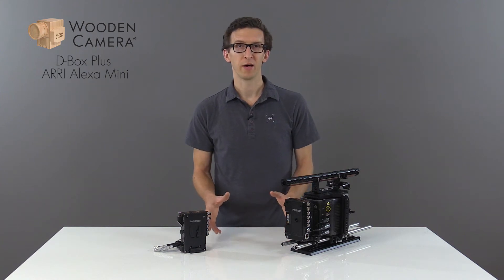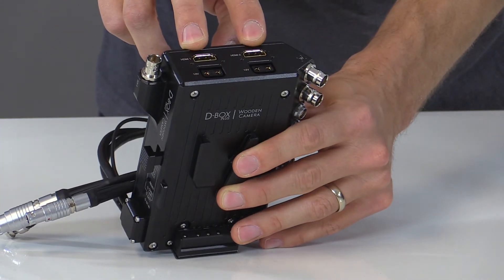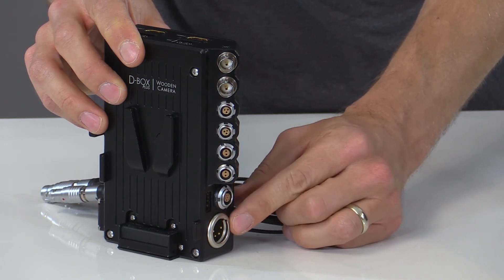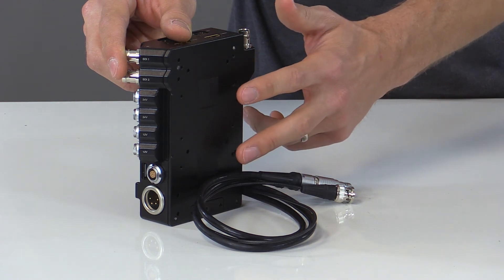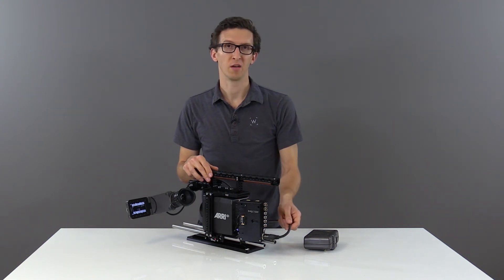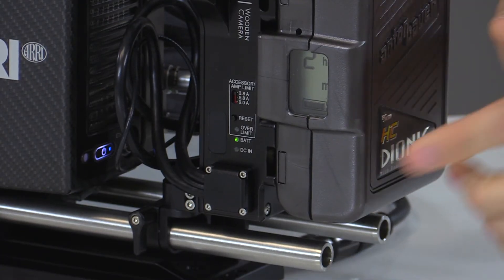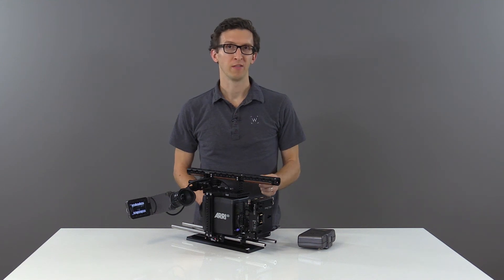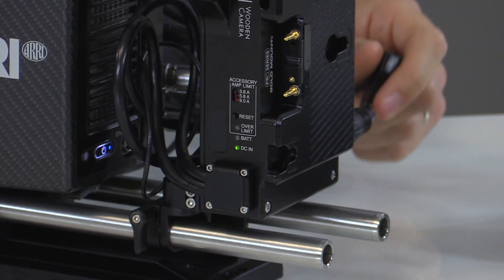D-Box Plus for ARRI Alexa Mini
The D-Box Plus is a combined video and power distribution box that interfaces with the camera's Power, EXT, and SDI ports. Features full size 4pin XLR connector for DC input and is prioritized to be used first, leaving the onboard battery fully charged. Traditional fuses are replaced with a processor controlled current limit.

Interfaces:
1x Gold Mount Power Plate
3x HD-SDI outputs
2x HDMI outputs
2x 3pin Fischer at 24V with Run Stop
- Regulator built in to convert battery voltage to 24V
- Maximum 3A surge, 2.5A sustained shared between connectors
2x 2pin LEMO at 12V unregulated
- ARRI standard wiring
2x D-Tap at 12V unregulated
1x 5V USB
1x EXT port
- Replica of connector on rear of camera
- Maintains functionality of external communication for Starlite monitor, R/S, and power
1x 4pin XLR DC Input
- Hot swappable with on board battery
- Capable of providing power to accessories and camera without brick battery attached

Cables to Camera:
1x 8pin LEMO compatible cable (16 inches)
1x 7pin LEMO compatible cable (16 inches)
1x HD-SDI cable (16 inches)